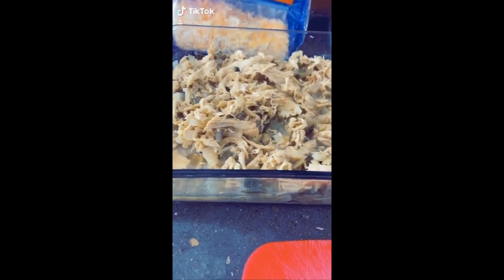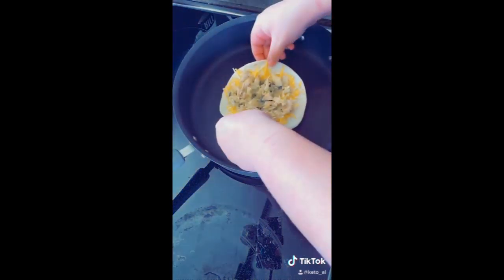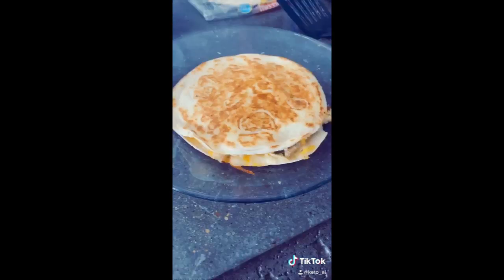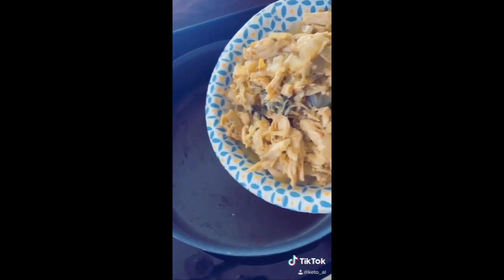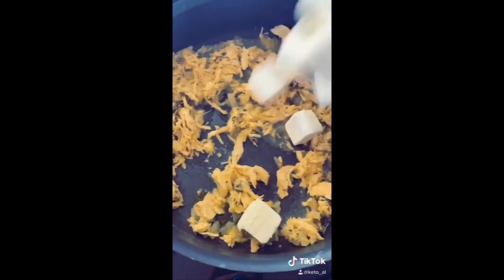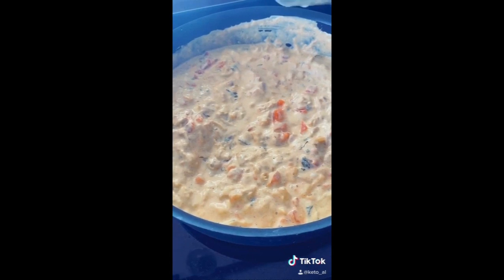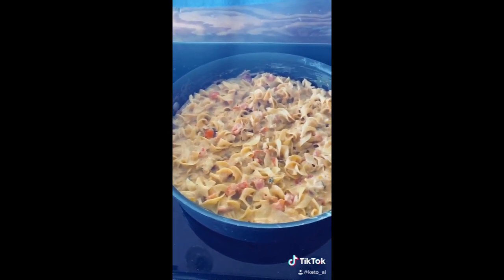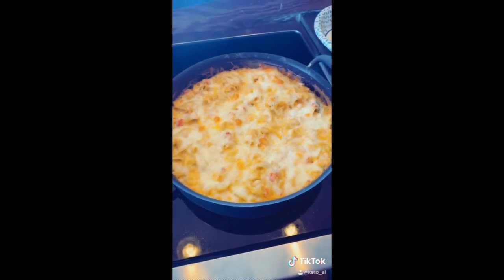2 Quick Recipes to Utilize Chicken Taco Leftovers!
Chicken quesadillas:

Shredded cheese

Flour tortillas
Leftover chicken

1.Bring pan up to high heat, layer in this order tortilla, cheese, chicken, cheese, tortilla. Cover and cook 2-3 minutes on each side.

Chicken Taco Pasta:
10-12 Oz Egg Noodles

1 lb Chicken Taco Leftovers

8 Oz Cream Cheese

1 packet or 2 tbsp of Taco Seasoning

1 cup Sour Cream

1 can Rotel

Shredded Cheese for topping

1.Follow package directions and cook noodles al dente. Begin heating chicken, add in one block of cream cheese and melt down.
2.Add taco seasoning, sour cream, and rotel and heat till combined. Then fold in noodles till coated.

3.Top with shredded cheese and back in a 350° oven for 20-30 minutes.